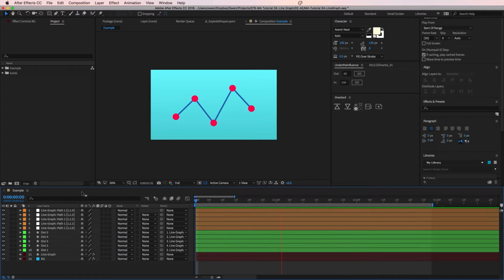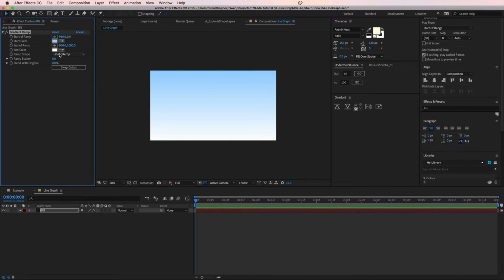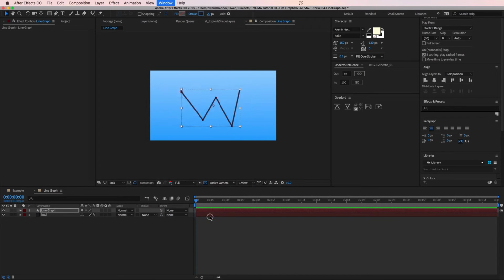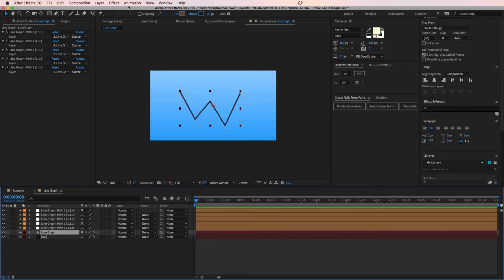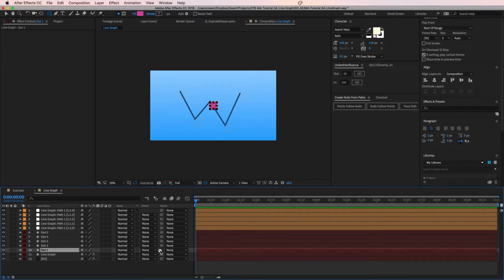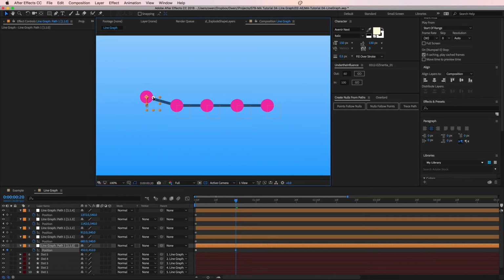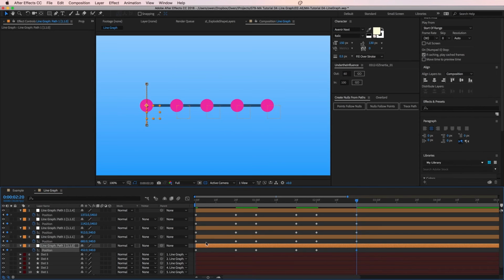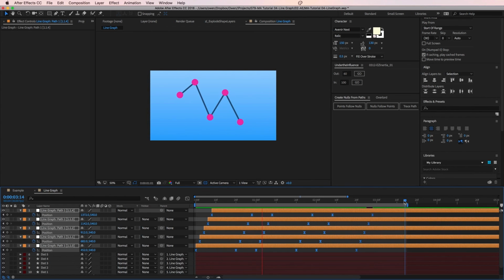Dynamic Line Graph Tutorial in After Effects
Create faster with an awesome After Effects Template!

Learn how to create dynamic line graph images in After Effects using mass and shape points independently!  It's amazing! Some new After Effects updates have allowed for the use of mass and shape points to be independent, which gives you a lot more flexibility for certain tasks and movement of your images.  We're going to be walking through it step by step together so let's jump into After Effects and begin!